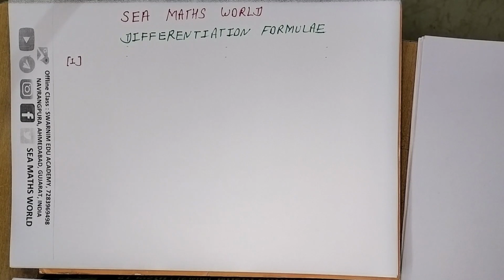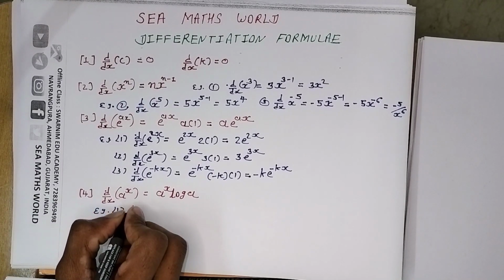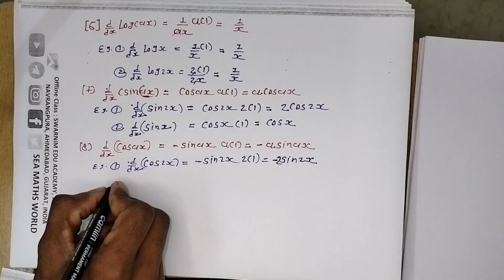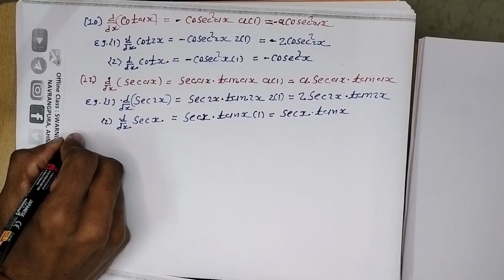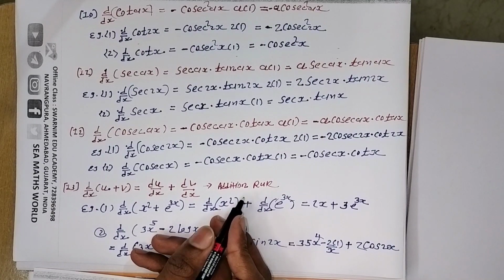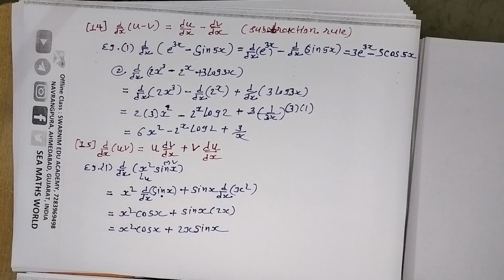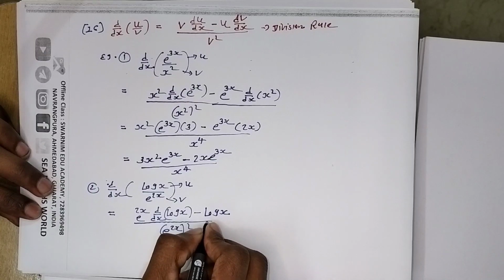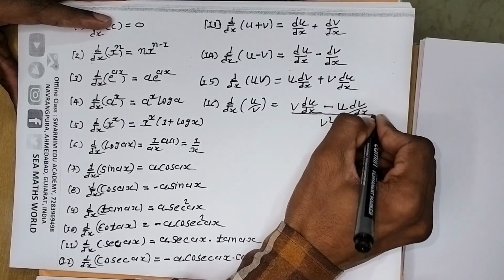IMPORTANT DIFFERENTIATION FORMULA IN ENGLISH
Impotatant  Differentiation  Formulas very useful for 12th Science, Engineering, BSc, BCom, BBA, BCA